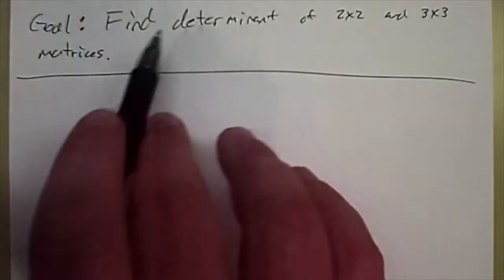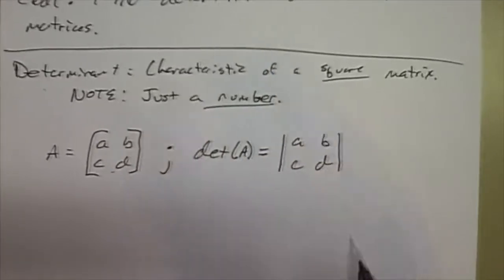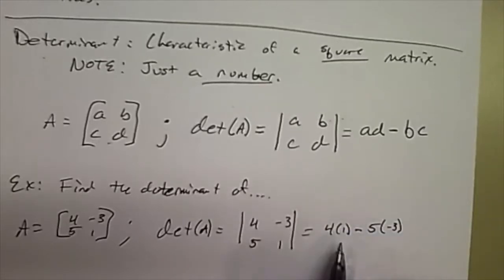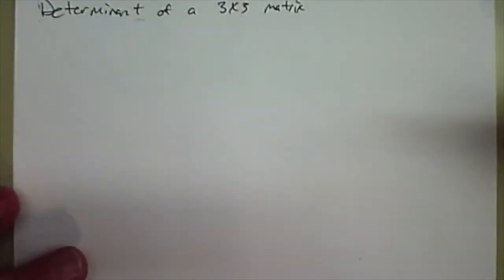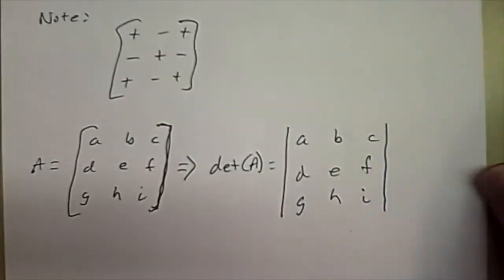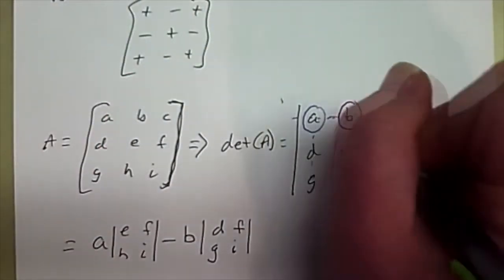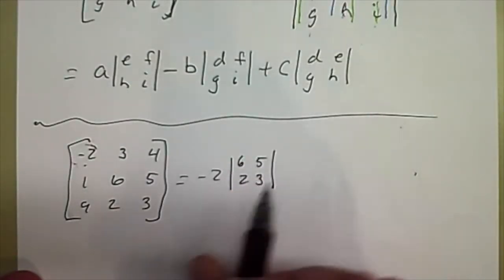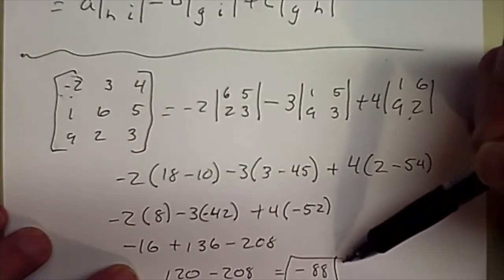5 4B Mr. Stephens ICA